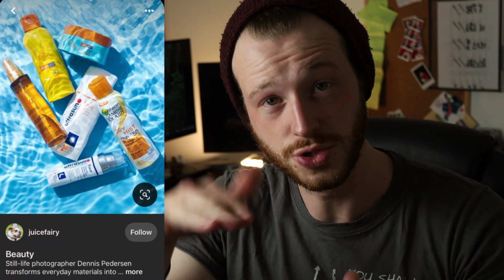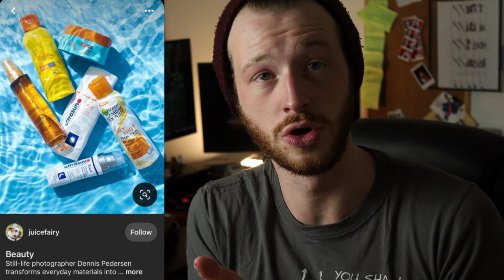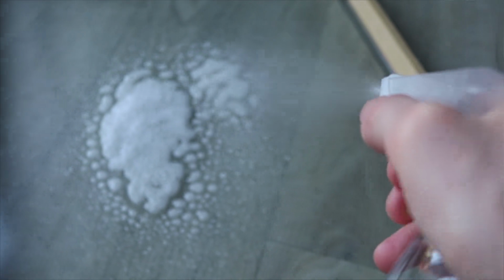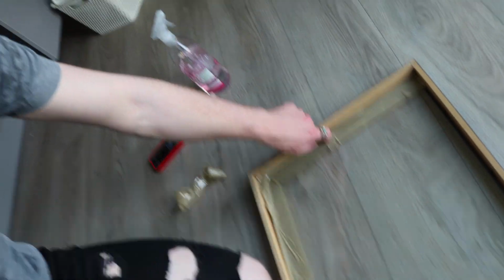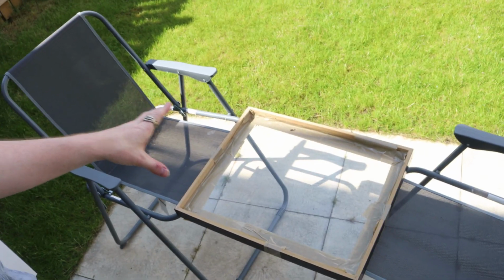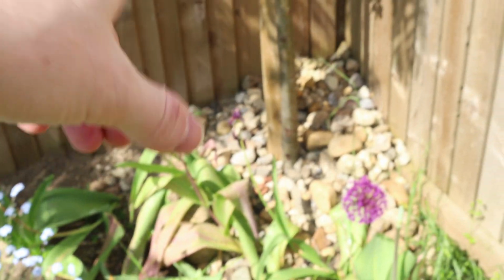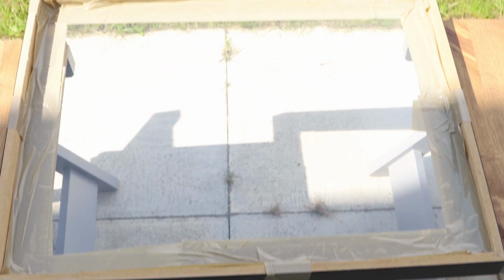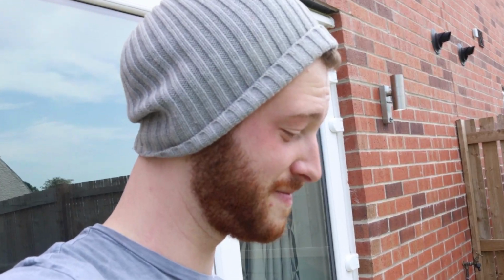FAKING an UNDERWATER SHOOT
This week I tried to fake an underwater shoot for a product. get ready for next week when I come back to this project.
This week I am looking at portrait photography, however, I don't have anyone to take shots of so I'm getting in front of the camera and practicing some self-portraits.